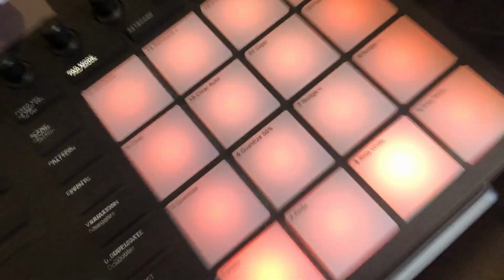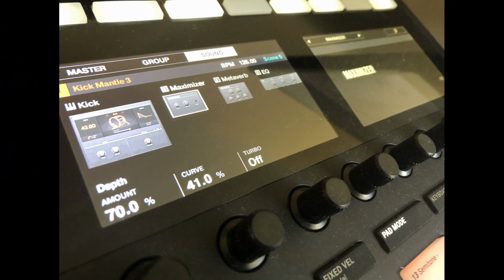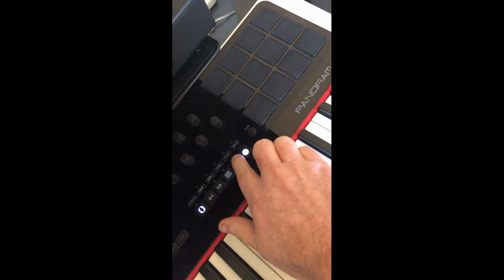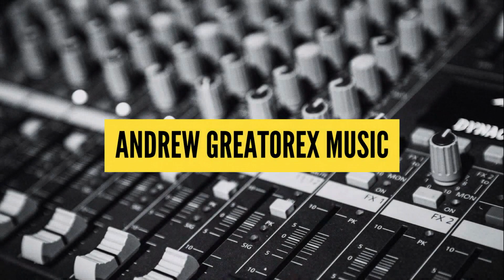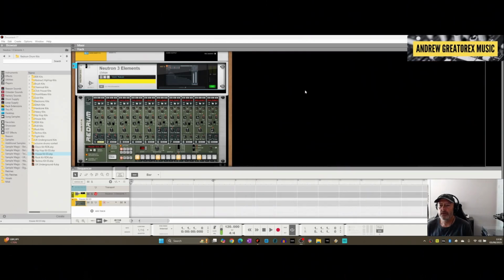Reason - VST Automation (Follow Up)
In my latest video I showed an approach to automate a VST in Reason. Turns out (I forgot) there is a far easier way to achieve this. Here is a lesson in sharing your approach to get feedback and a different perspective. Thanks Selig_Audio on Reasoners (Reddit) for your response to my video.